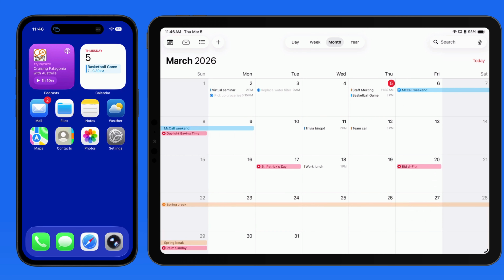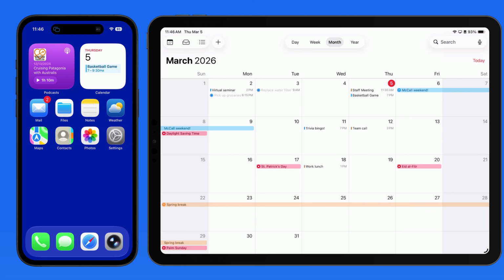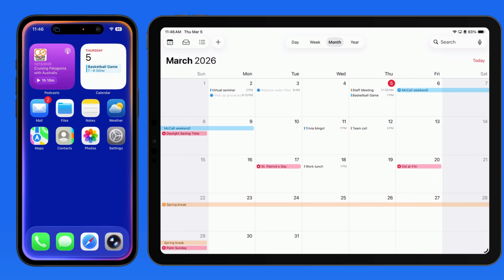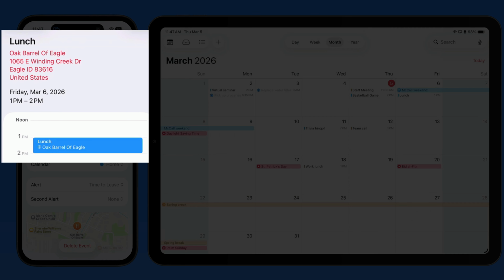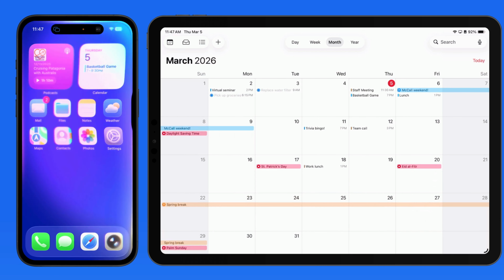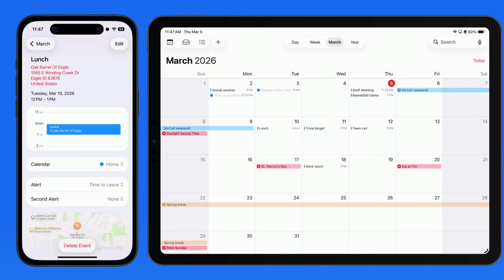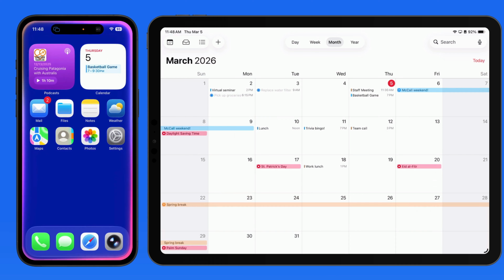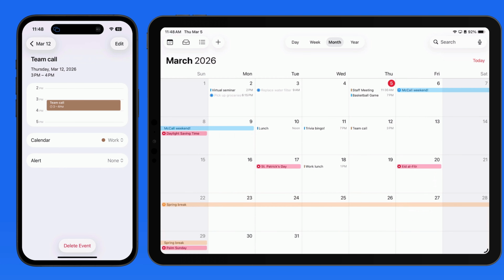How to use Siri with Apple Calendar on iPhone and iPad!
Unlock the full potential of your Apple ecosystem by mastering how to use Siri with the Calendar app on both iOS 26 and macOS 26. In this comprehensive tutorial, we break down the most effective voice commands to help you manage your busy schedule without ever needing to type.

Whether you are looking to quickly add a new appointment while on the go, check your daily agenda, or reschedule a meeting, Siri makes it easier than ever to stay organized. We will also cover advanced tips like setting up shared calendar events, managing reminders, and using natural language to handle complex scheduling tasks. Perfect for both beginners and power users looking to boost their daily productivity.

Basic Commands: How to create, edit, and delete calendar events using simple voice prompts.
Daily Management: Checking your schedule for the day or week ahead with a single question.
Advanced Scheduling: Handling recurring events, shared calendars, and specific locations.
Cross-Device Sync: Seamlessly managing your time between your iPhone, iPad, and Mac.
Related Tutorials

The Calendar Interface
Add Events & Reminders
Shared & Public Calendar